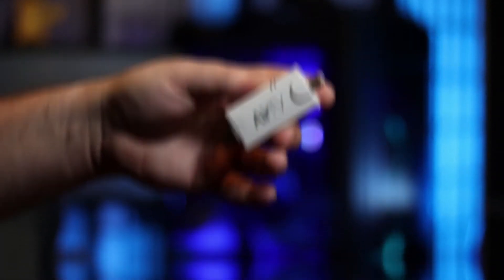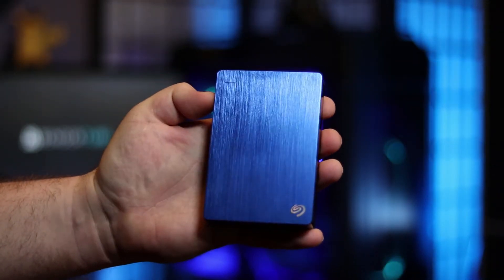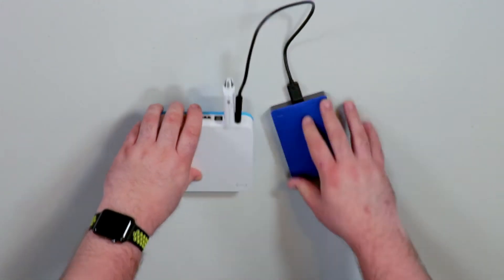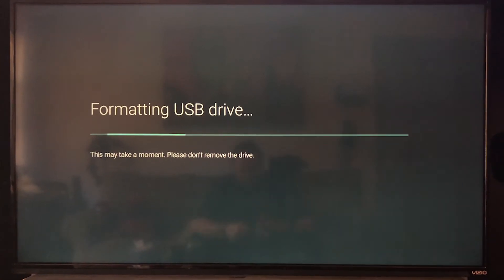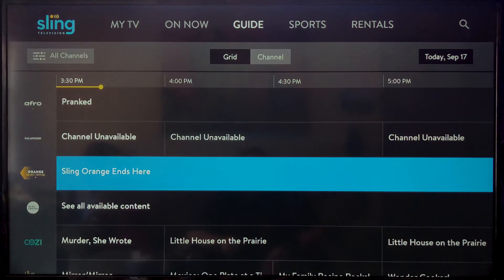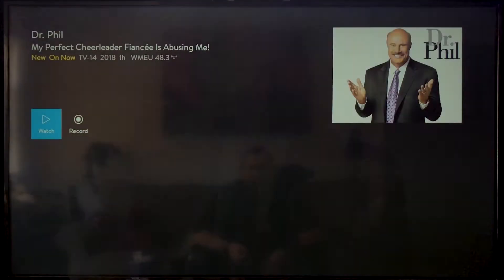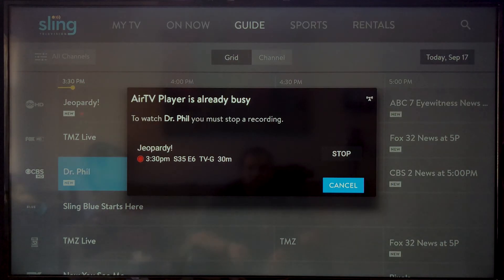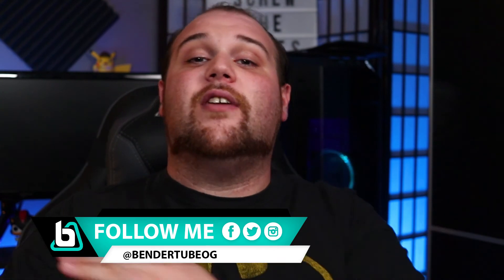Tips And Tricks: How To Set Up OTA Recording For The AirTV Player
I'm back with some more tips and tricks. Learn how to set up OTA recording for the AirTV Player. Starting with app version 2.2.22 the AirTV player can record local channels that you receive OTA (Over the Air). That's right the AirTV Player now has OTA DVR service.

AirTV Player ➜
The Gear I Use ➜

FOR CONTENT CREATORS:
TubeBuddy is a tool for improving the visibility and reachability of the videos you work so hard to make. You can sign up for free, but I recommend (and use) getting the Pro license for better tag suggestions and exploration.